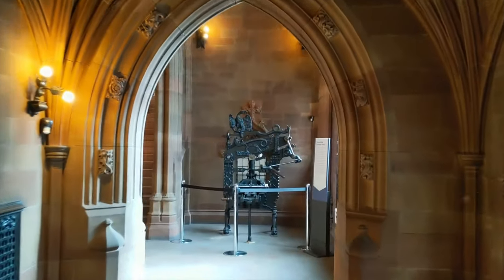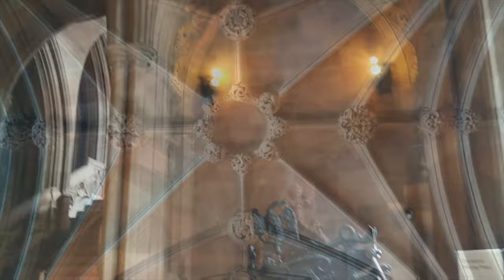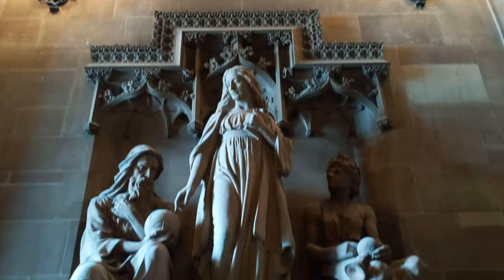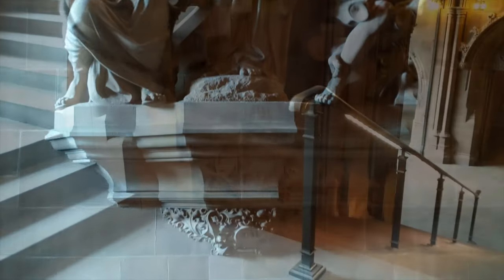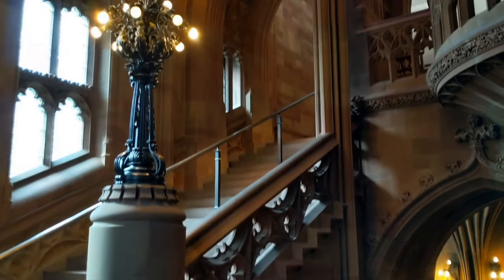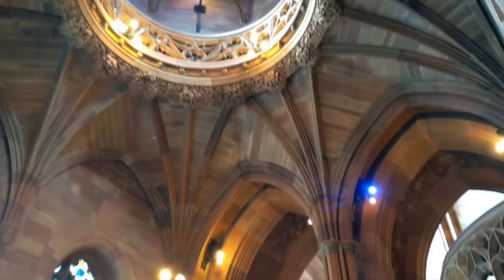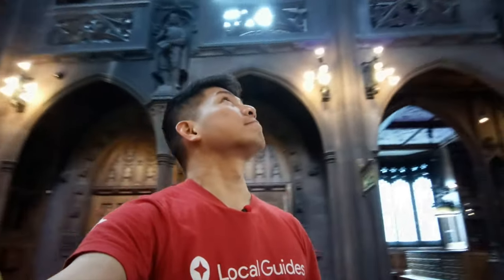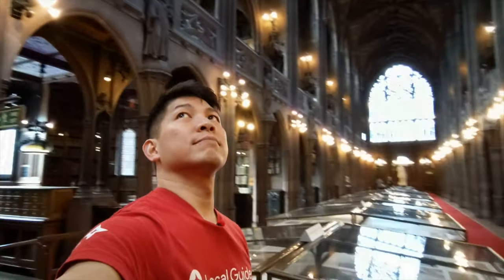John Rylands Library, Manchester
This is my one minute video to show you real quick (obviously) how amazing the John Rylands Library in Manchester, UK, is!

It is an iconic building that was opened to the public in 1900 and through the years it has had several extensions added. The latest was completed in 2007 and now houses the main reception, library store and cafe! Come and enjoy the neo-gothic architecture and the stunning reading room!